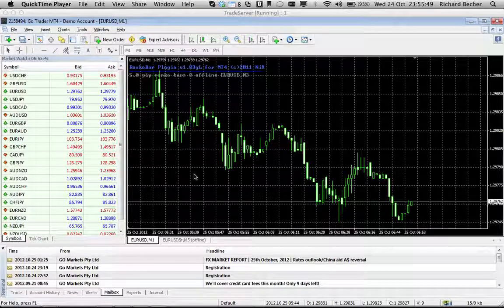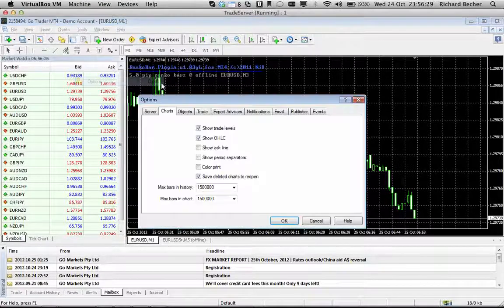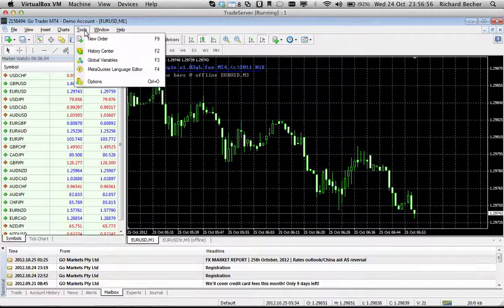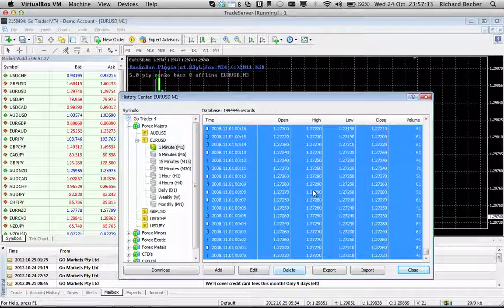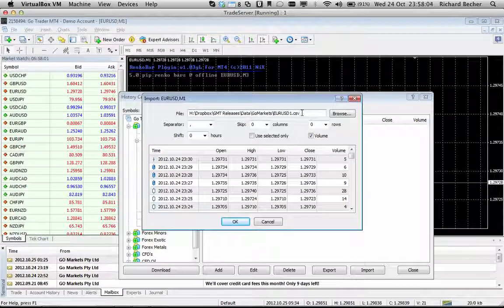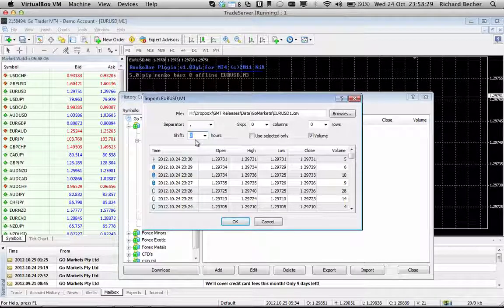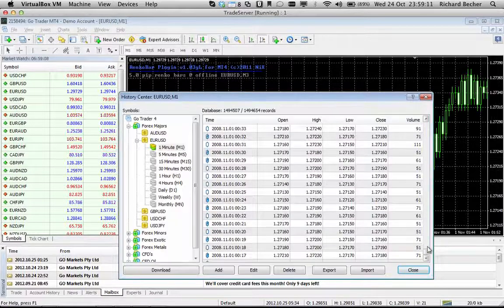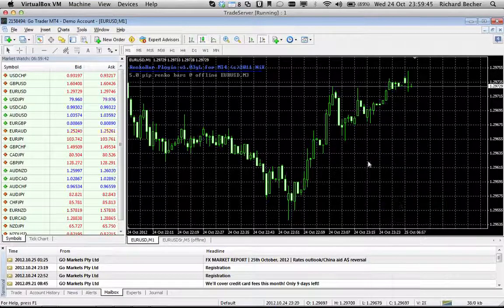GMT Import Forex Data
Describes how to import csv data into MT4.